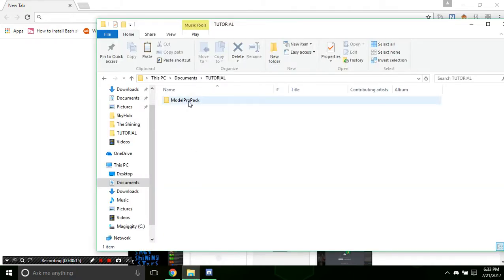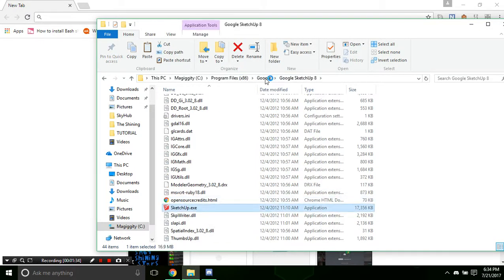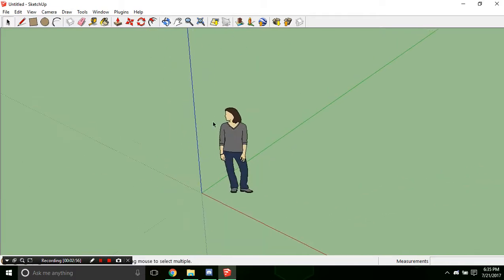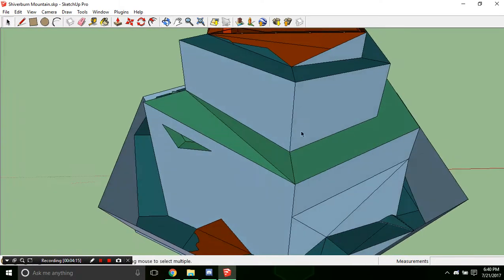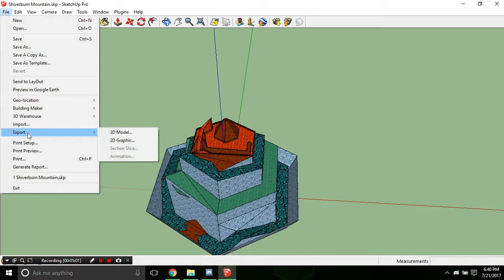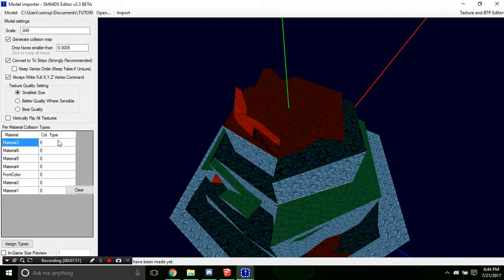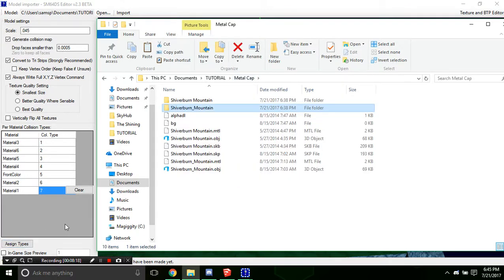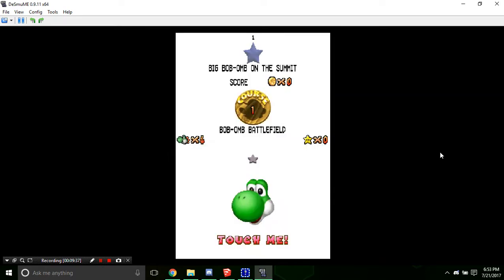SM64DS Hacking Tutorial - Alternate Model Exporting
Alternate Way to export your models.